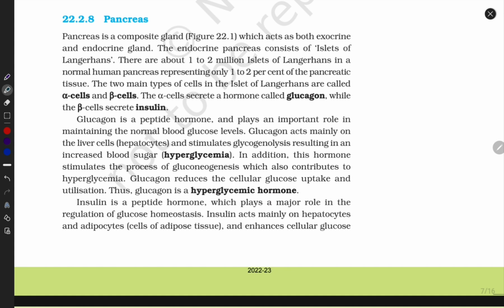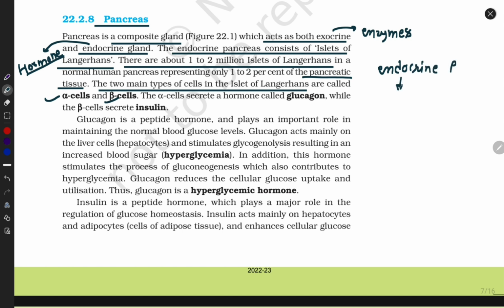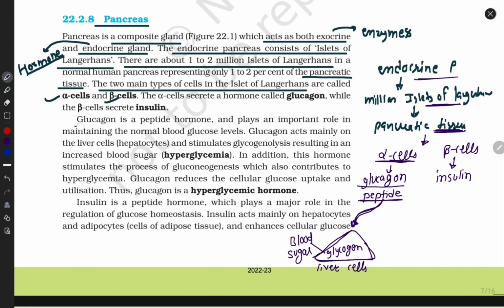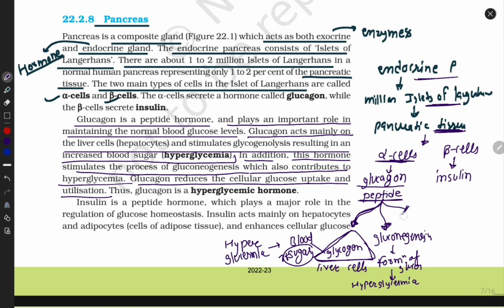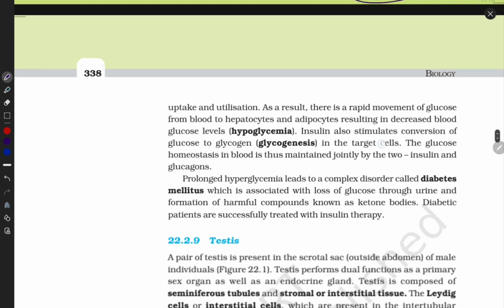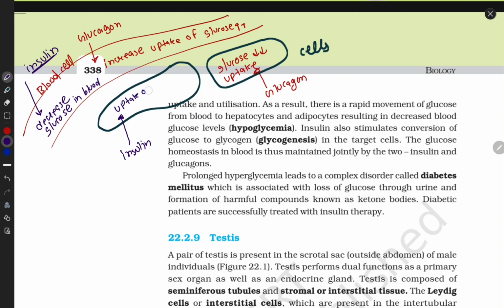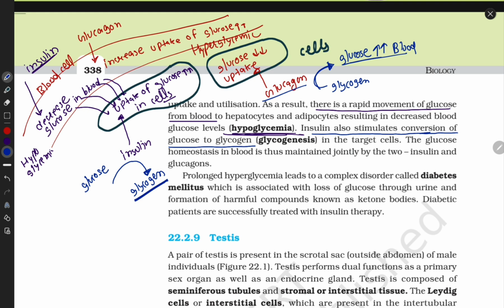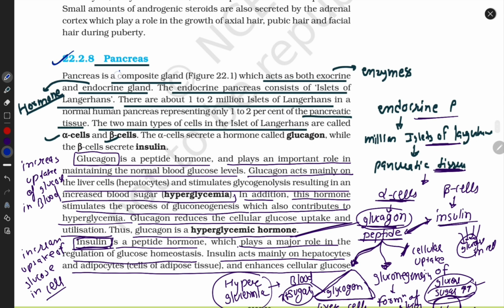11th biology |Chapter 22|Chemical coordination & integration|Complete NCERT in one month| In English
ncert biology bengali version pdf download,
ncert biology class 11 audiobook,
class 12 ncert biology chapter 1 in hindi,
ncert biology kaise padhe,
ncert biology ko kaise padhe,
ncert biology ke question,
ncert ka biology ki book,
11th ka ncert biology,
ncert biology line by line explanation for neet in hindi,
new light ncert biology,
how to learn ncert biology,
life processes class 10 science biology ncert,
the living world biology class 11 ncert highlights